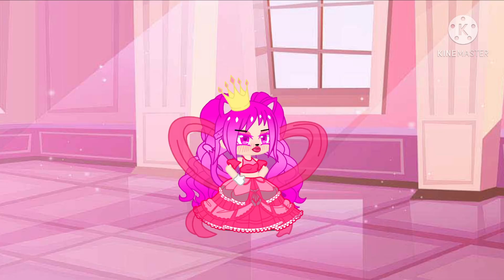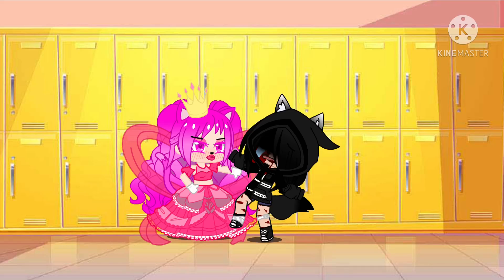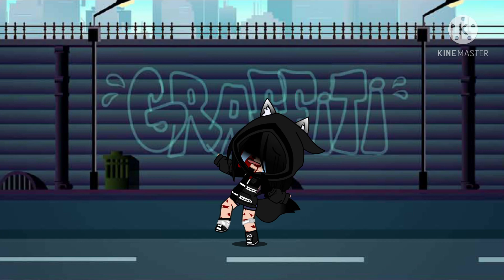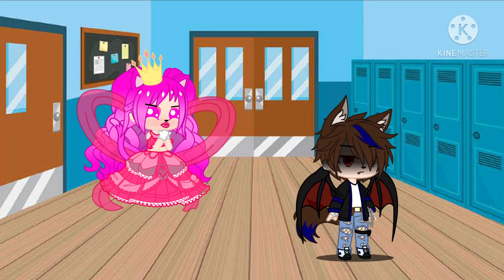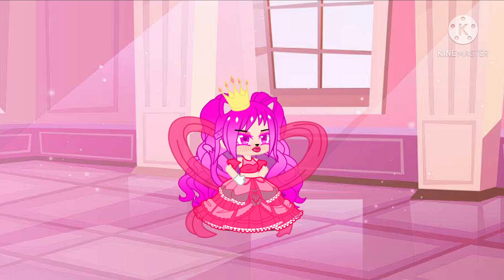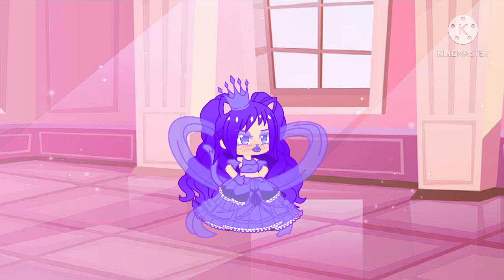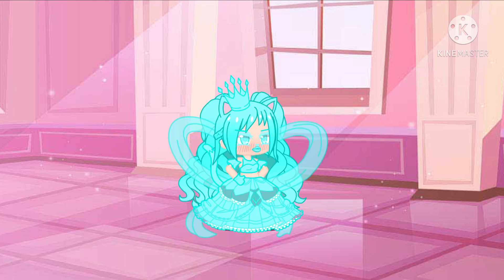Nature Documentary: Gacha Life Spoiled Brat || GLMV